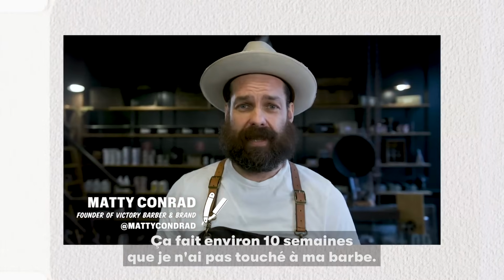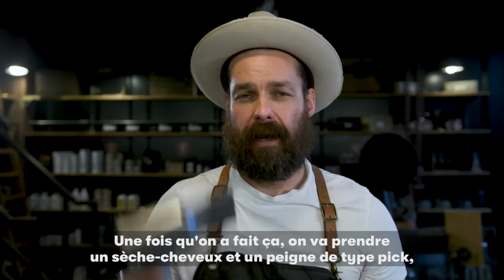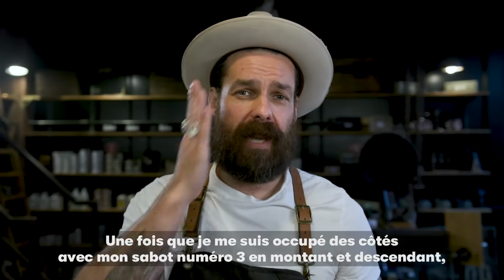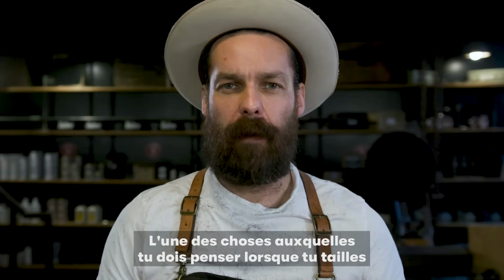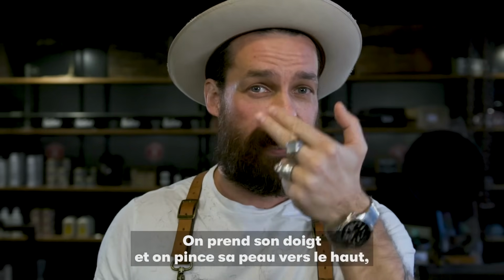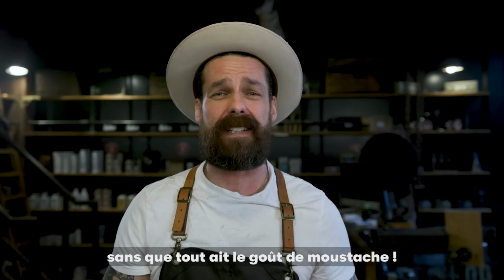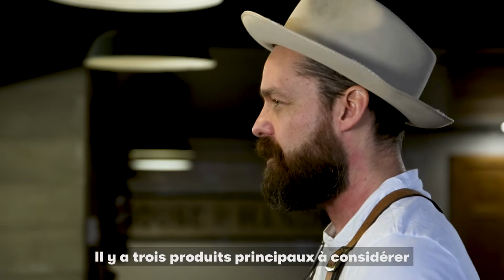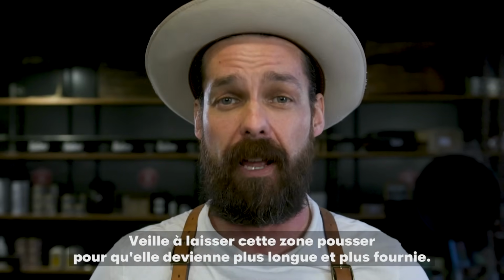Tuto : Comment prendre soin de sa barbe à la maison | GQ France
GQ a fait appel à Matty Conrad, le fondateur de Victory & Brand, pour qu’il nous enseigne comment dompter une barbe sauvage qu’on aura négligé et laissé pousser trop longtemps. Le tout en 15 minutes et quelques étapes simples. Matty est un expert. Il peut se targuer d’avoir été élu barbier canadien de l’année en 2018 et d’avoir décroché le prix BTC Big Shot Men. Grâce à GQ France, les poils indisciplinés ne seront qu’un mauvais souvenir et vous obtiendrez une belle barbe bien hydratée pour souligner les traits de votre visage à la perfection. Il faudra toujours prendre en compte la forme de votre visage en sachant qu’un visage rond est toujours mieux mis en valeur par une barbe tracée bien droite. Armez-vous de deux tondeuses différentes et d’un sèche-cheveux, mais on ne vous en dit pas plus. Place à l’expert !

À PROPOS DE GQ.FR
Le magazine qui parle aux hommes sur un autre ton. GQ est le magazine de référence en matière de style au masculin.